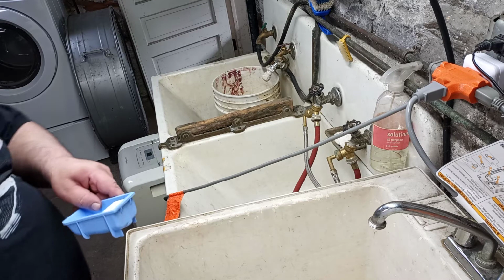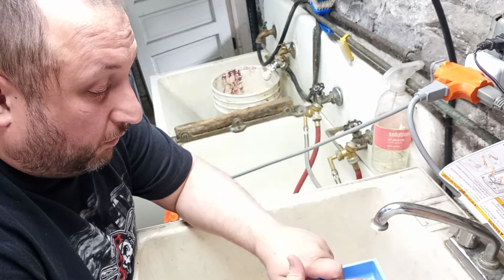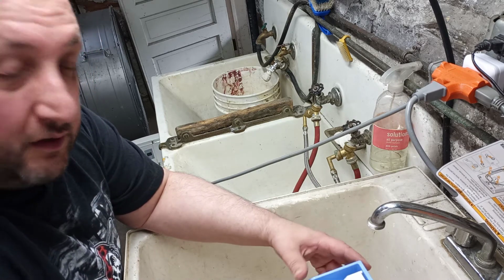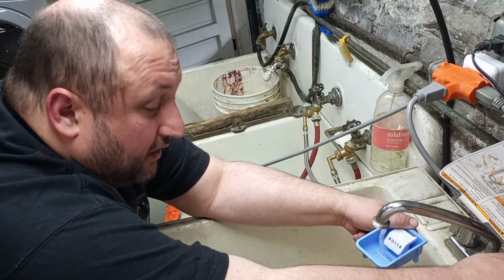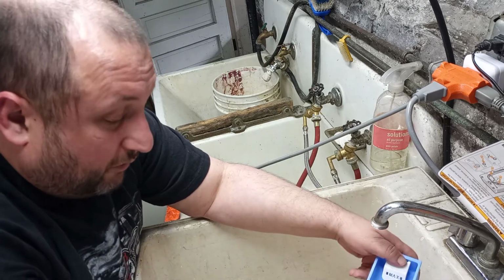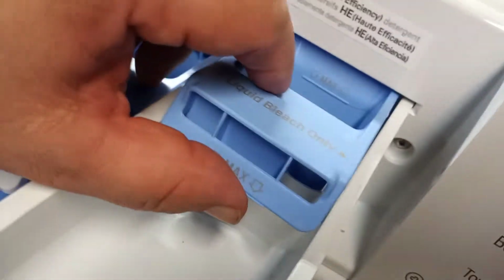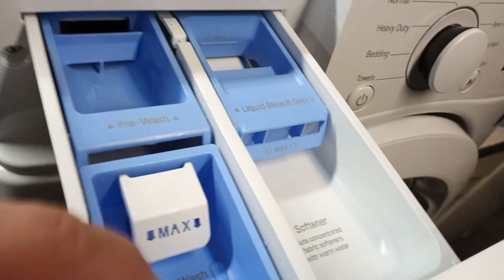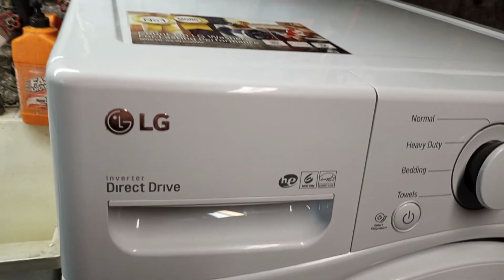How the Liquid Detergent Dispenser Cups Dispense Liquid on Front Load Washers-Date: 10/1/2020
In this video I show you how the liquid detergent dispenser cups dispenses the liquids in front load washing machines.  I show you how the liquid gets from the cup and into the machine.

Most of these newer front load washers can accommodate powder and liquid detergents.  In my particular washer, I remove the blue detergent cup to use powder detergent.  Others have a gate you open that allows powders to be dispensed into the washer.  The reason why you can't use powders in the cups meant for liquids is because powders tend to cake up and will clog the tube that siphons the liquid products out of the liquid dispenser.  The only cup that doesn't matter in my washer is the pre-wash cup.  And if you use liquid fabric softener, it is a good idea to add a little bit of water to it to thin it out because putting it in straight can over time clog things up too.  If you have ever noticed how there is a gummy residue in your fabric softener cap, this same thing can occur in the fabric softener dispenser cup.

If you use those pre-measured detergent pods, you toss those right into the washer before you start the load.  You can't put these in the dispenser tray.  However that may change in future models.  But I don't know.  The best thing to do is to read your owners manual to find our the best way to put products into your washer.